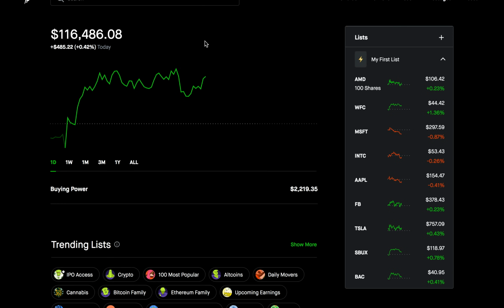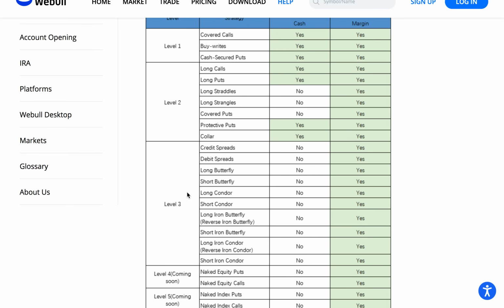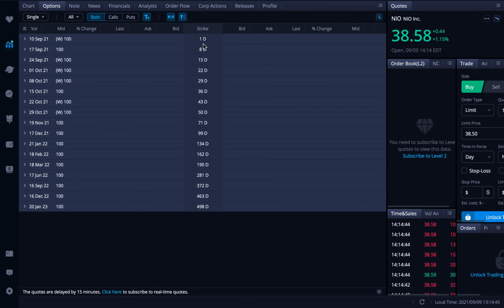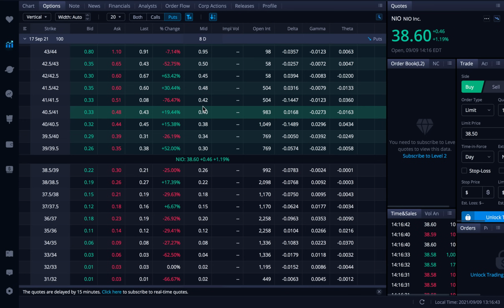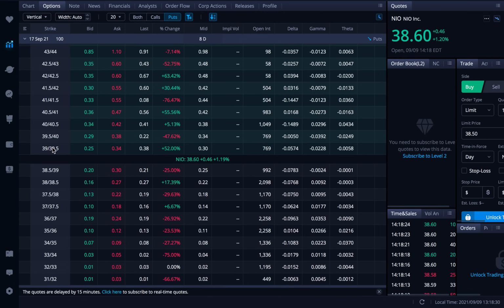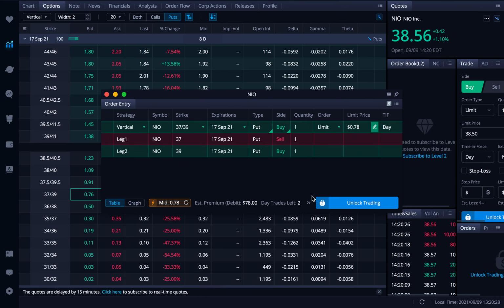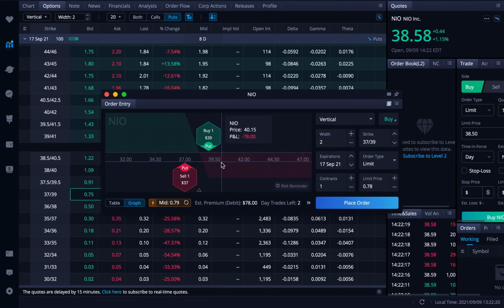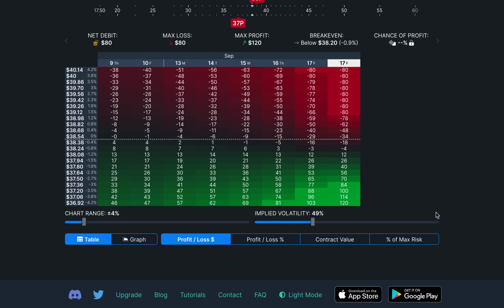PUT DEBIT SPREAD FOR BEGINNERS ON WEBULL!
The put debit spread on Webull can be a great way to generate some extra income every single week. In this video I want to go over how to open a put debit spread on webull or bear put spread on webull, how it works, and how you can make a profit. The put debit spread is a bearish strategy, so you generally want the price of the stock to go down. Webull is an app that lets you invest in stocks, trade options and more.